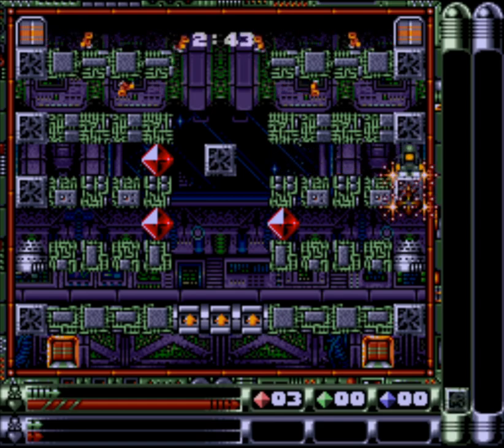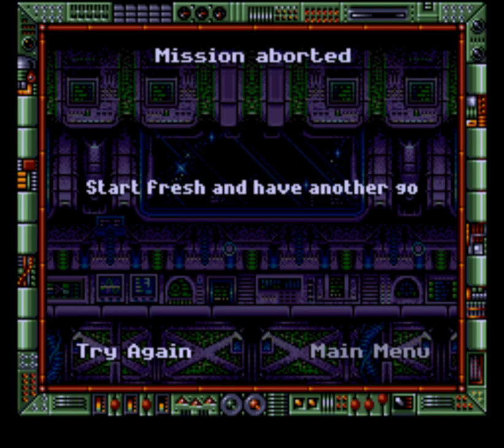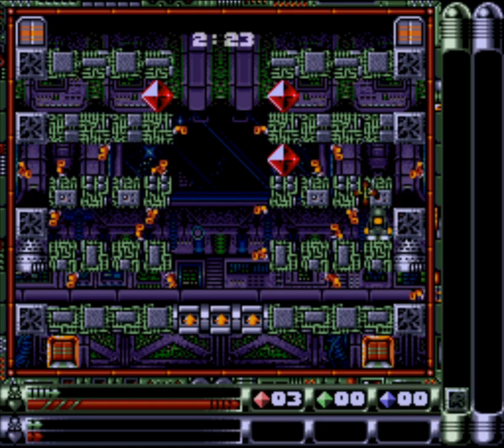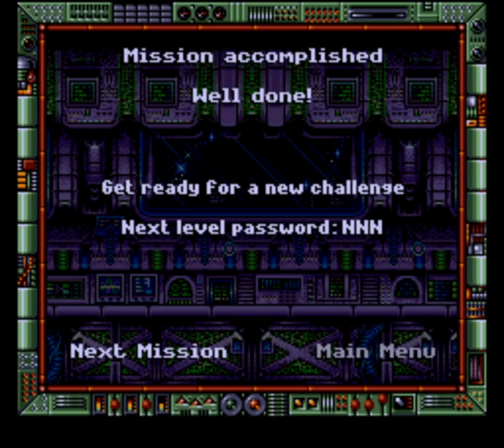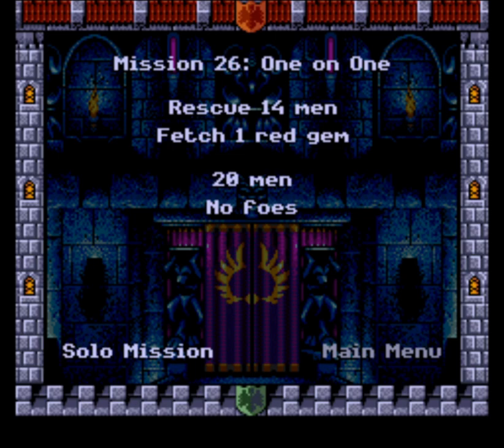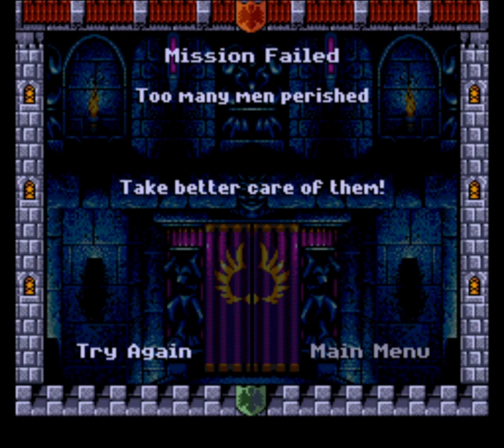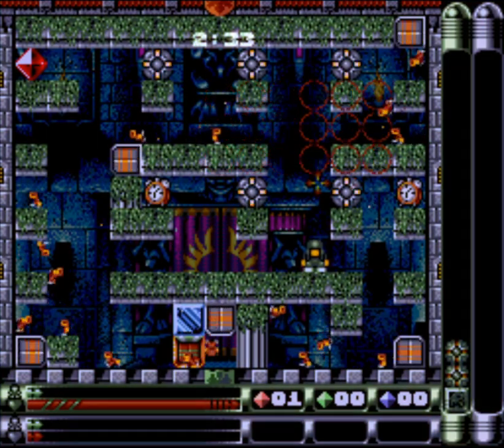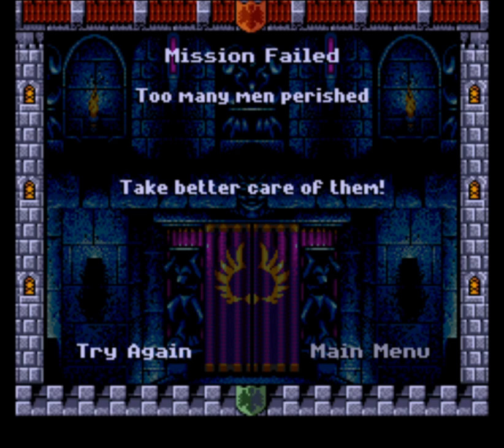Troddlers - 06: Hi, Explosives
trod-style: boom, like that